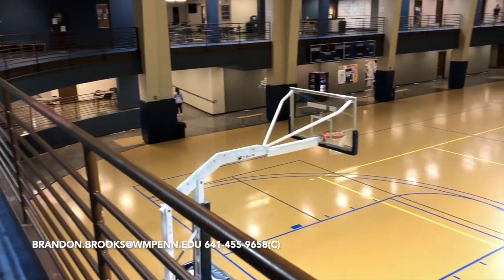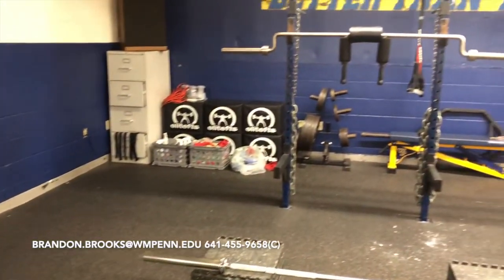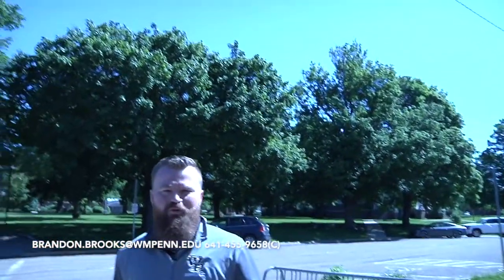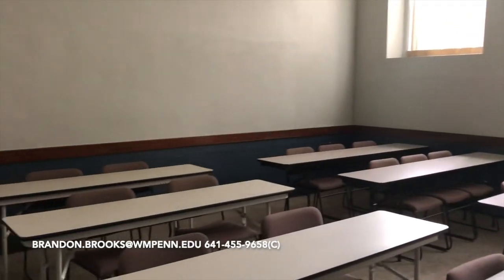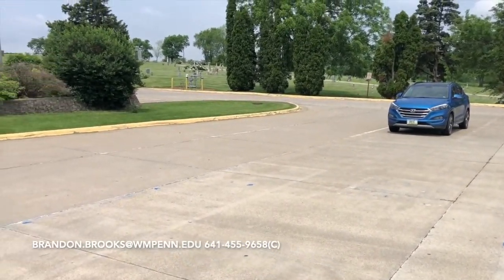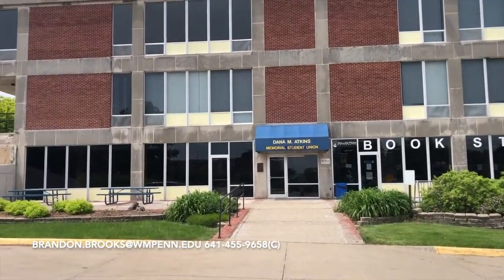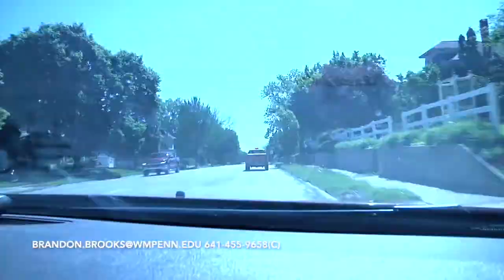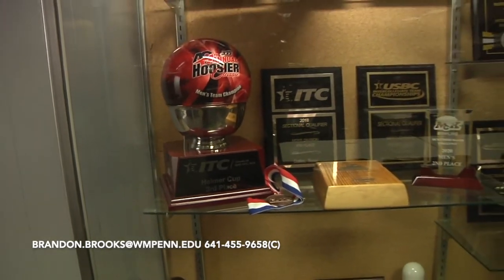William Penn Bowling Recruiting Video